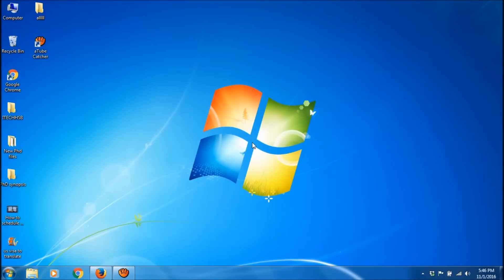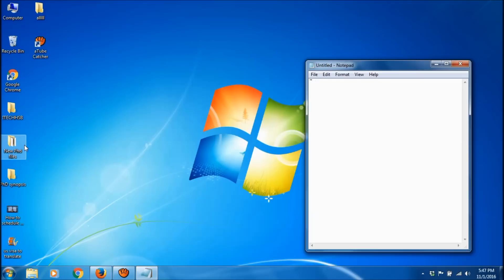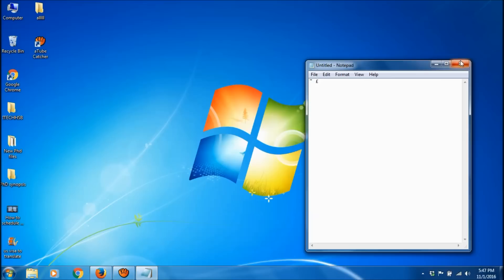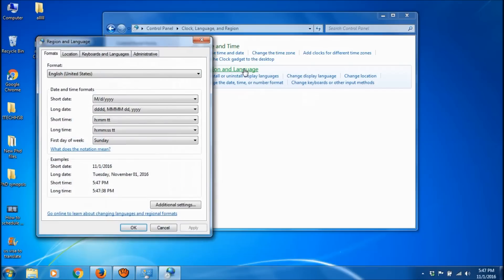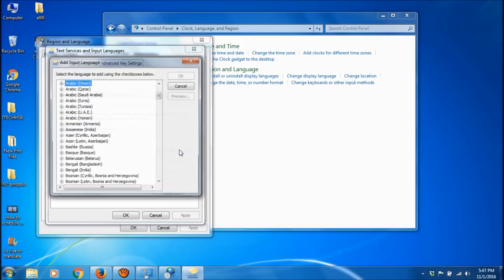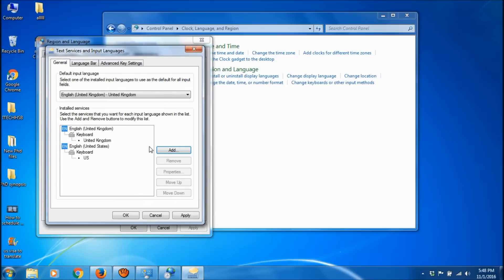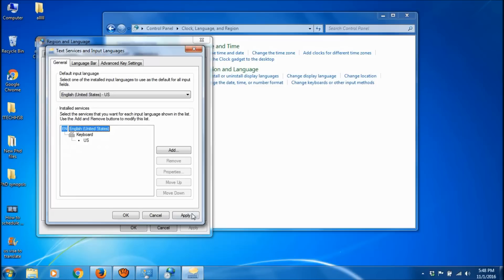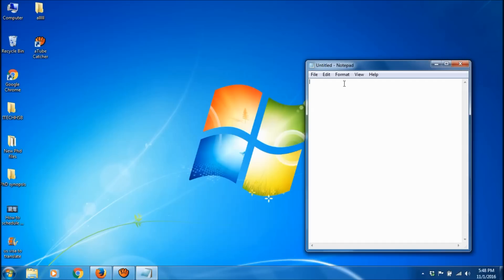Fix keyboard typing wrong characters in Windows 7 (Solved)